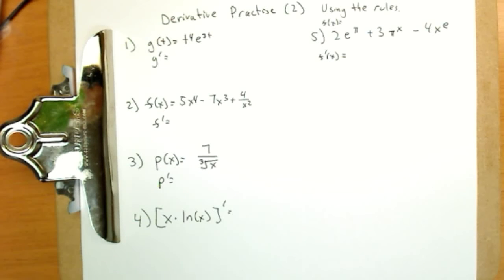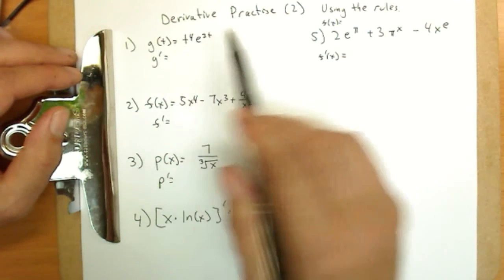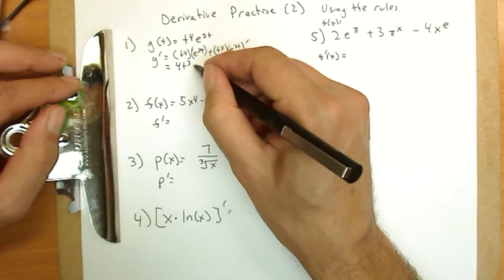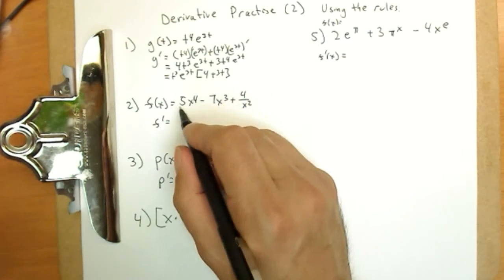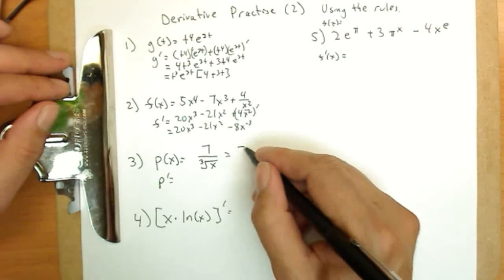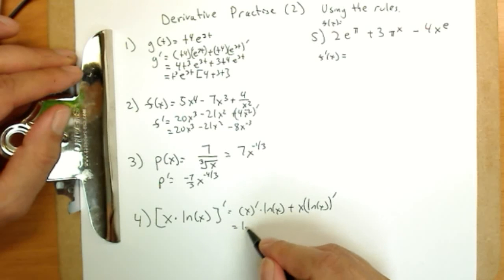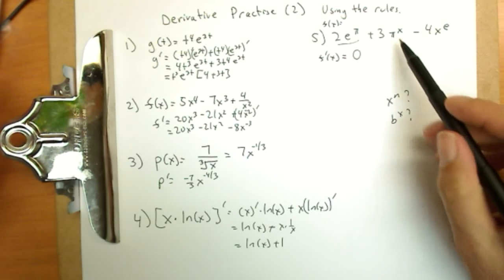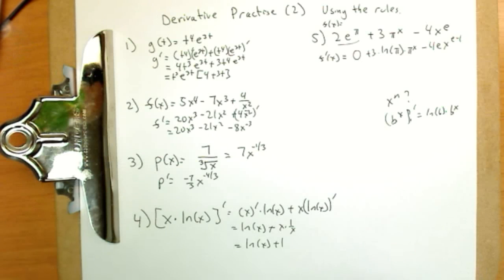using rules of derivatives, simple problems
using the basic rules of calculus derivatives, math 212 scc roberto ribas